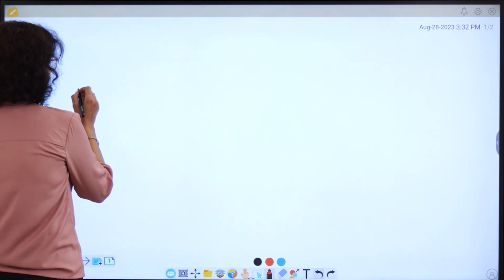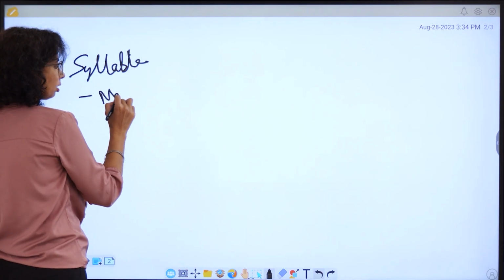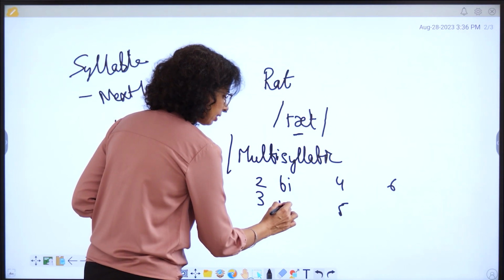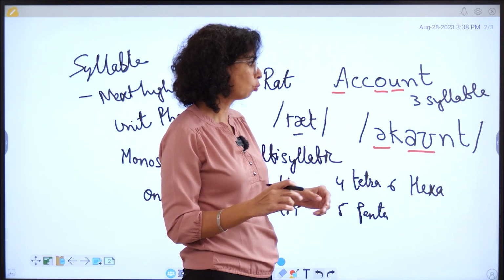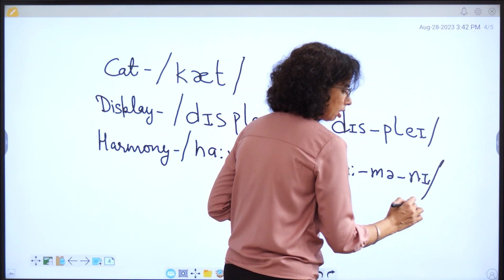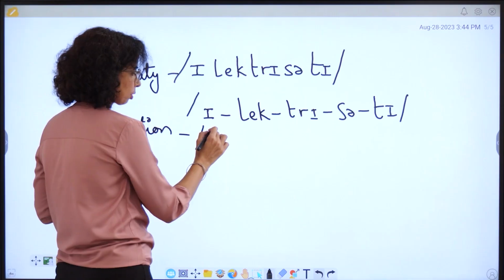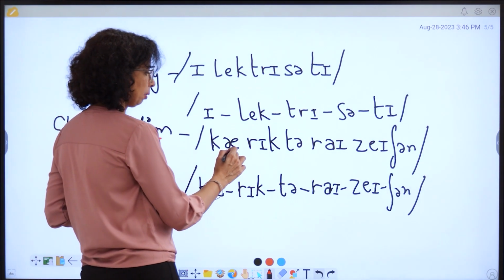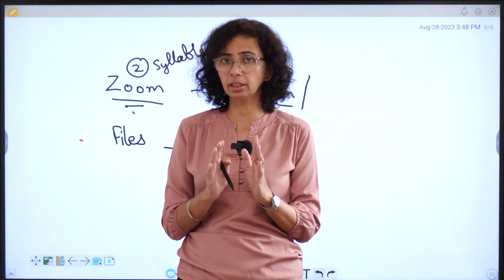Phonetics and Spoken English | Lecture 3 | Syllable and Transcription